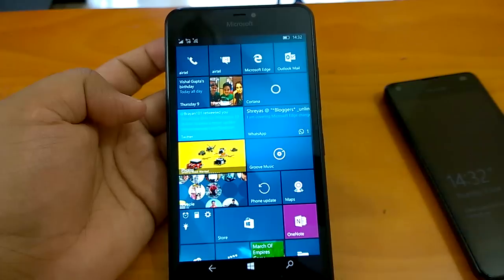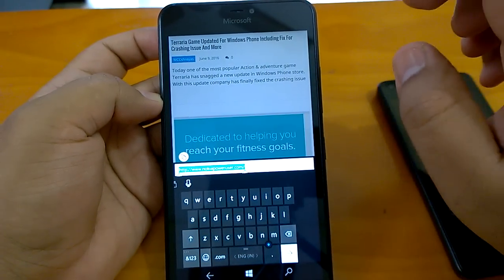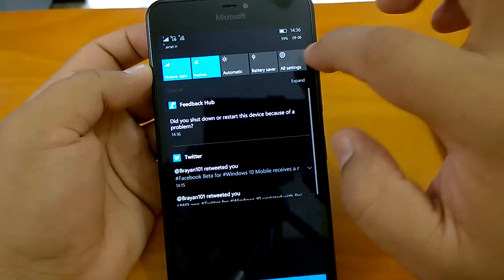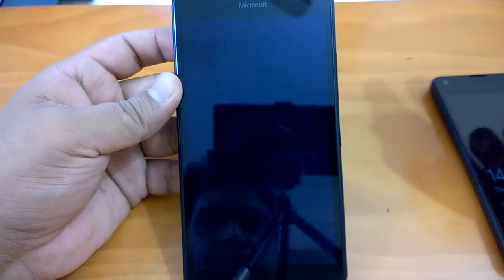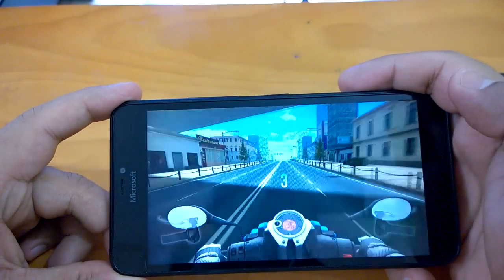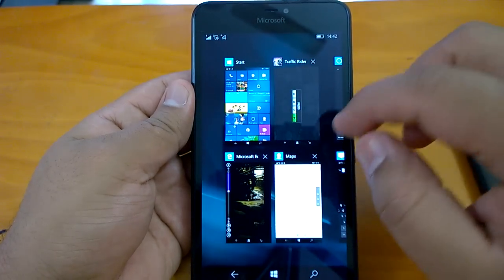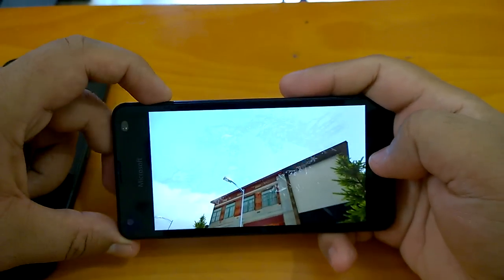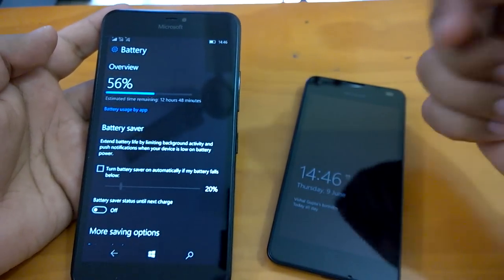Windows 10 Mobile Build 14361: Changes demo, Impressions, Performance, gaming & more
Windows 10 Mobile Build 14361 Hands-on: Changes demo, Impressions, Performance, gaming & more